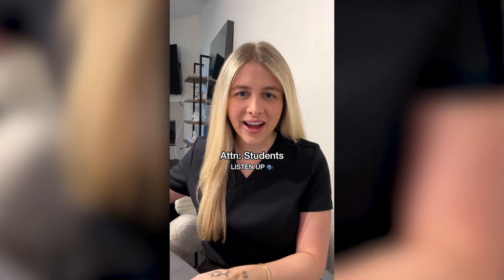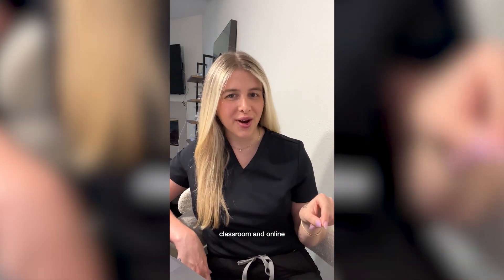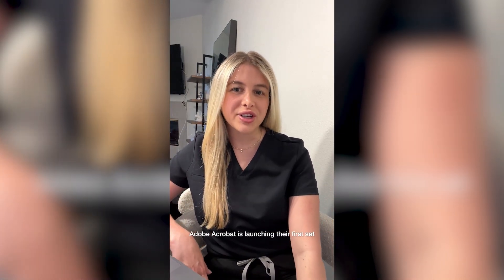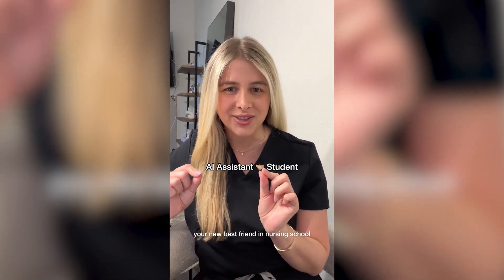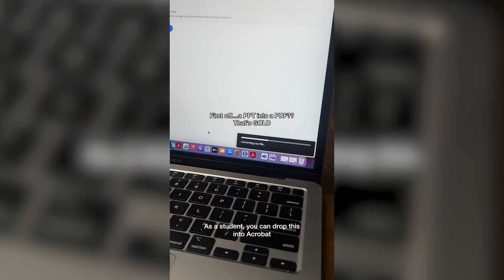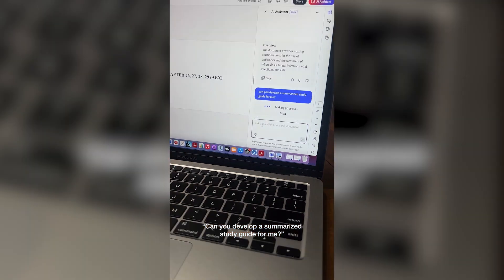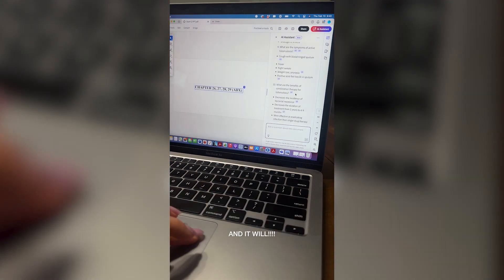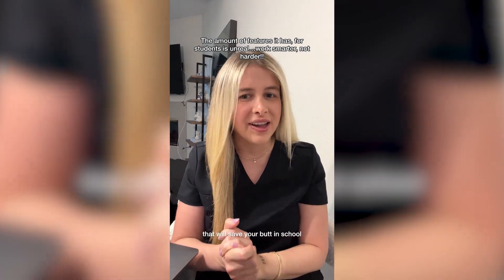AI test prep: how an RN creates study guides with AI Assistant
Ace your exams with AI test prep tools in Adobe Acrobat. Build a study guide with AI Assistant now

This video shows you how to:

• Use our tools as an AI study guide maker for various subjects
• Convert PowerPoints and eBooks into interactive PDFs
• Generate tailored study materials and practice questions

Prepare for upcoming exams with AI test preparation in Adobe Acrobat. Convert almost any school file into a PDF, then ask AI Assistant to generate tailored AI study guides. You can even ask the AI test prep Assistant to generate potential test questions for you to practice your answers.

This powerful study guide AI tool helps students in all fields, from nursing to engineering, streamline their learning process and improve exam performance.